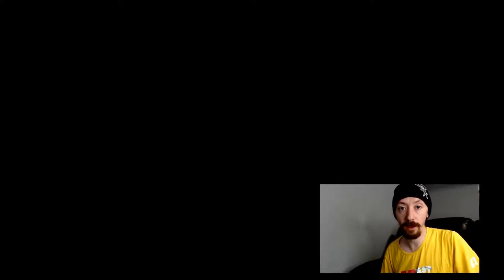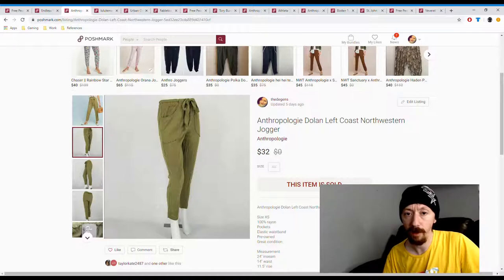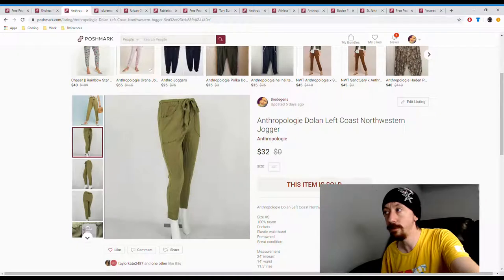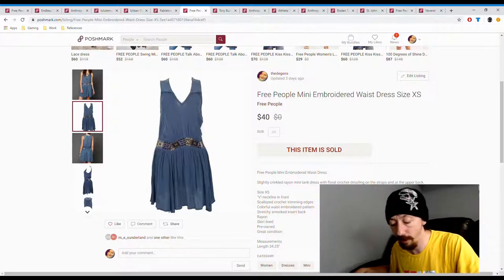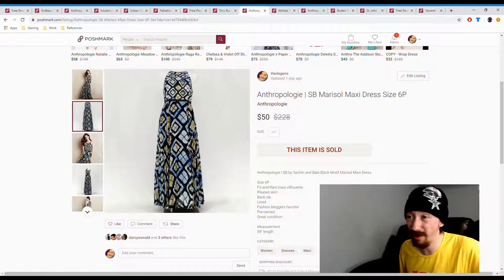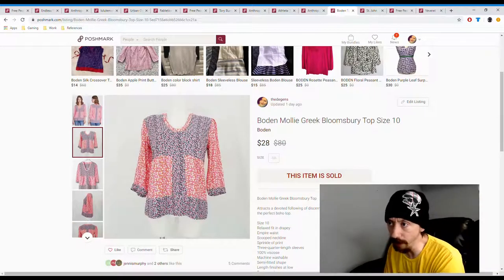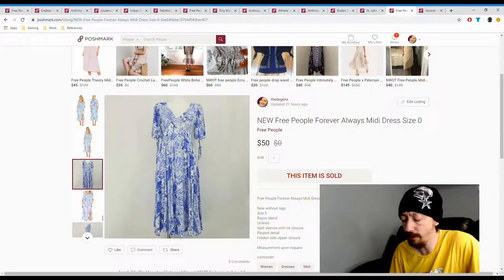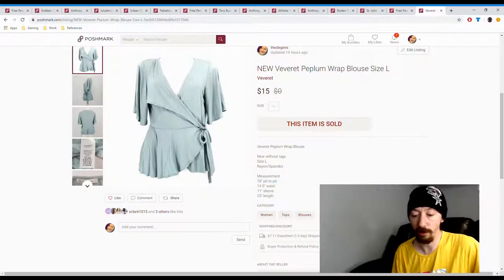What Sold 06/08/2020 - 06/14/2020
It's my third what sold video. I've got a work around for the video and I know the problem. I haven't fixed it. Also I screwed up the dates in the thumb nail.